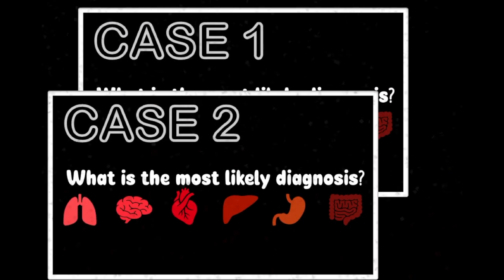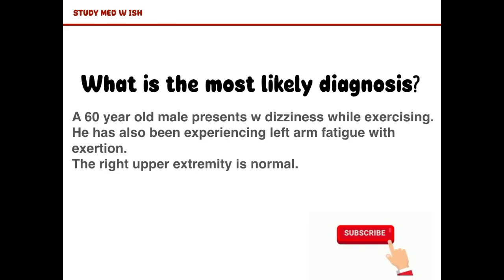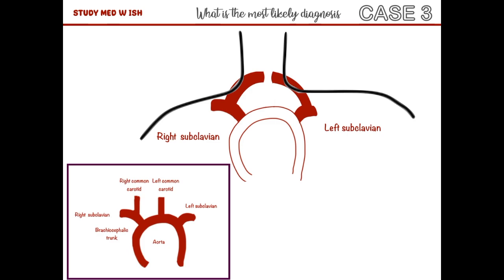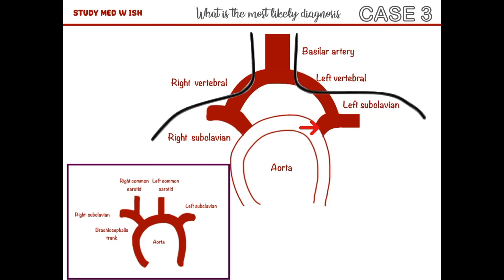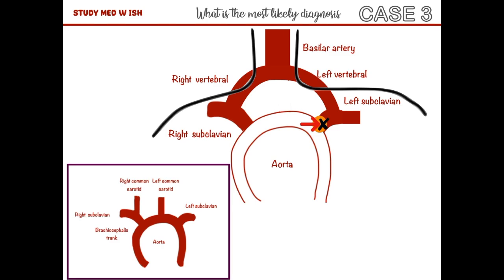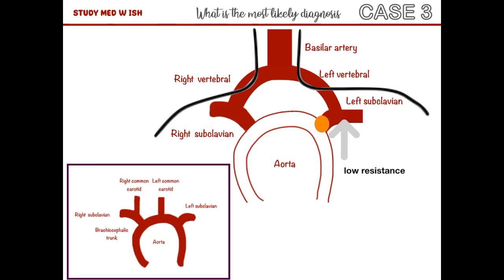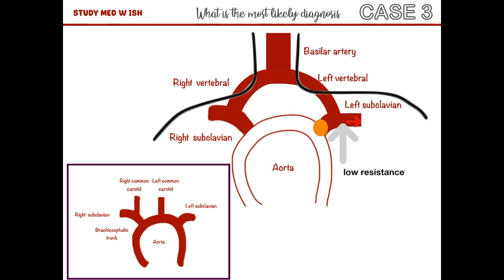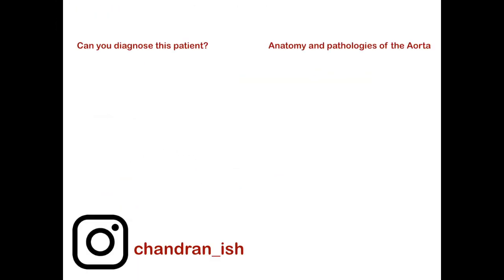What is the most likely diagnosis? | Case 3 | USMLE | Practice question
Third video of the series "What's the most likely diagnosis"
These are 1-2 minute videos for a quick review of high yield facts for exams like the USMLE.

Also, lemme know your suggestions? :)

Zhejiang University '21
Internal Medicine Match '22 Applicant